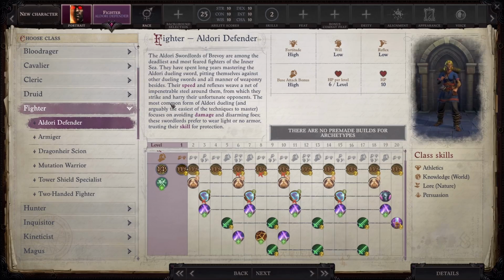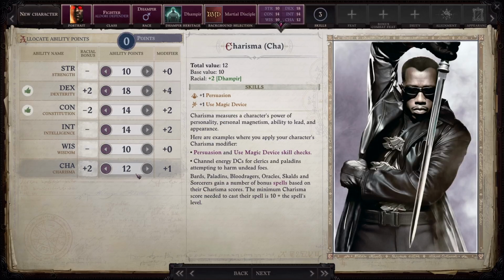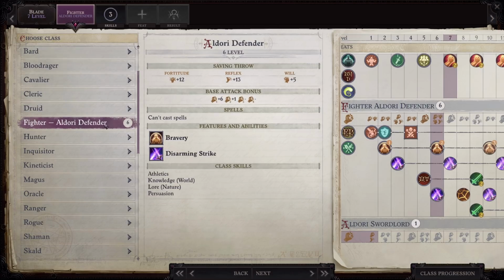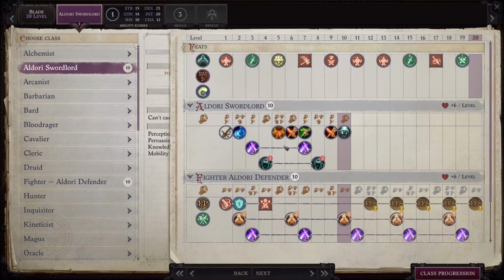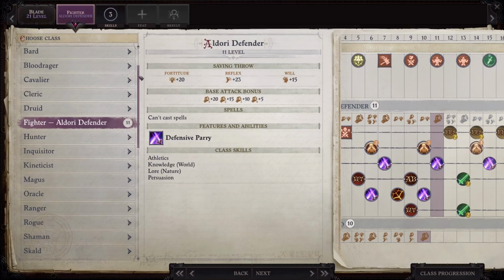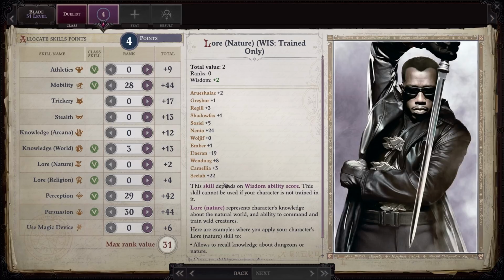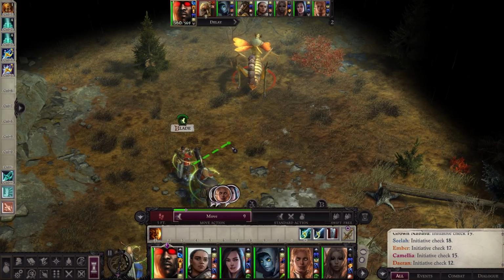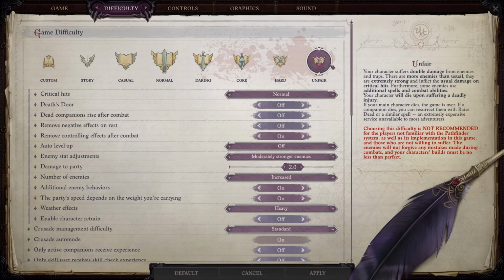Pathfinder: WotR - "Blade" Legendary Aldori Swordlord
In this video I walk through creating an Aldori Swordlord build based around the Marvel comic books character Blade.

Pathfinder: WOTR is an isometric single-player role-playing story game currently in development by Russian studio Owlcat Games and published by Deep Silver, based on Paizo Publishing's Pathfinder franchise. Announced through a Kickstarter campaign in February 2020, the game will be released for PC, Microsoft Windows, and macOS on September 4, 2021.  A console version for Xbox Series X, Xbox Series X Gameplay, PS5, PS5 Gameplay, Playstation 5, Playstation 5 Gameplay, will be released at a later date.  The game is a sequel to Pathfinder: Kingmaker.

In WOTR the realm of Sarkoris was destroyed when Areelu Vorlesh opened a rift to the abyssal planes of existence, and hordes of demons invaded the world of Golarion. Led by the evil Demon Lords Deskari, Baphomet, and Nocticula, the abyssal forces crushed all who stood against them, turning Sarkoris into a demon‑infested land now known as the Worldwound.  Join the Crusade against the demonic invasion and rise as a new hero wielding unimaginable powers in this classic CRPG. The fate of this world lies in your hands.

Choose your Mythic Path and embody an Angel, Demon, merciless Lich, wily Trickster, superhero Azata, law incarnate Aeon, truly evil Swarm, merciful Gold Dragon, or forgo all of them to stand alone as a Legend.  Each path will allow you to improve your hero in unique ways, adding a  new layer to character development and making your hero and their allies a true match for their powerful enemies.

There are more than a dozen potential party members in the game including Camellia (Half-Elf/Spirit Hunter), Seelah (Human/Paladin), Lann (Mongrel/Zen Archer), Ember (Elf/Stigmatized Witch), Arueshalae (Succubus/Espionage Expert), Woljif (Tiefling/Eldritch Scoundrel), Daeran (Aasimar/Oracle), Sosiel (Human/Cleric), Regill (Gnome/Hellknight), Wenduag (Mongrel/Fighter), Nenio (Kitsune/Scroll Savant), Greybor (Dwarf/Slayer).  All of these companions have their own backgrounds, alignments, and motivations.  All of them are fully voice acted with unique character models.  There are even more followers that are locked behind specific story/mythic quest options!

00:00 Intro
 01:40 Character Levels 1-20
13:57 Mythic Levels 1-3
15:33 Character Levels 20-40
23:16 Combat Example